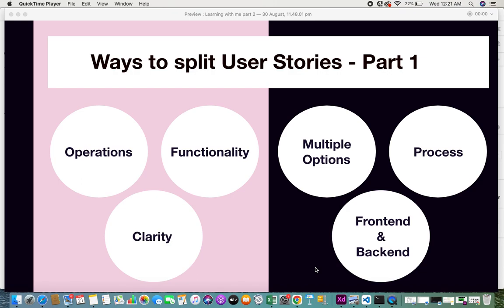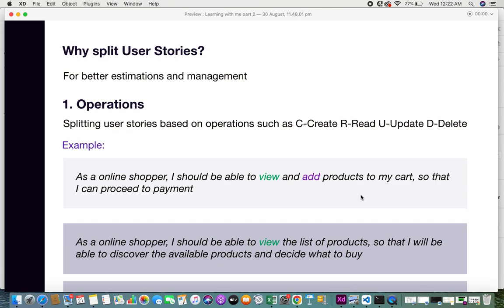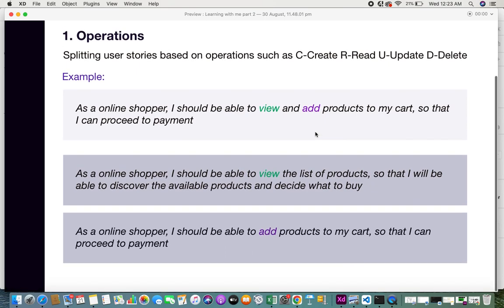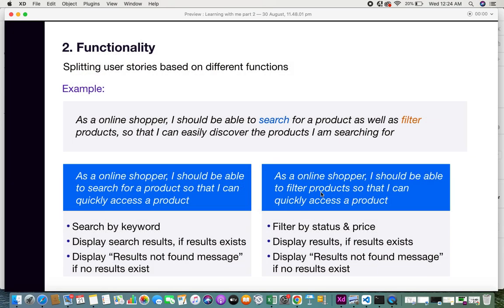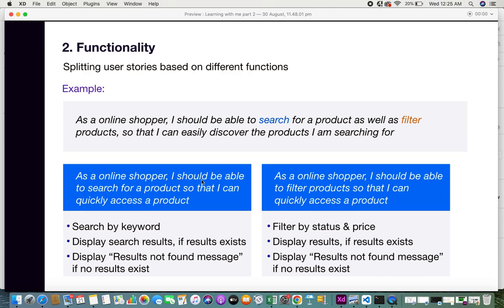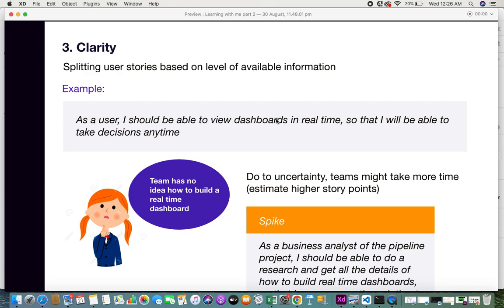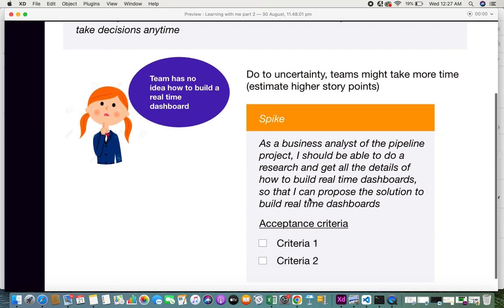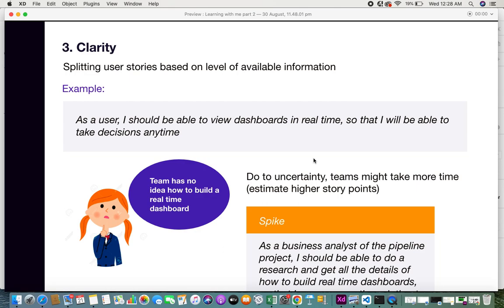Ways to split user stories | Part 1